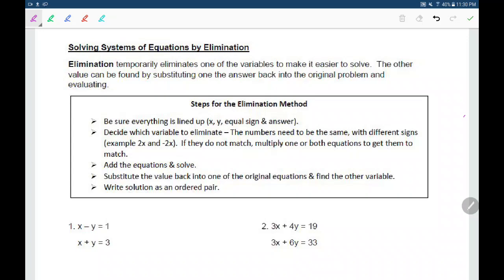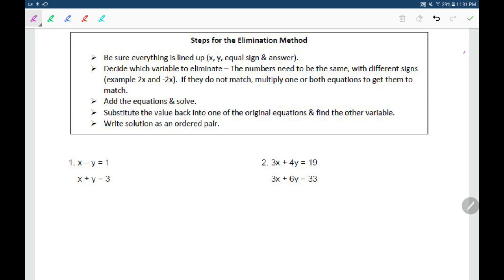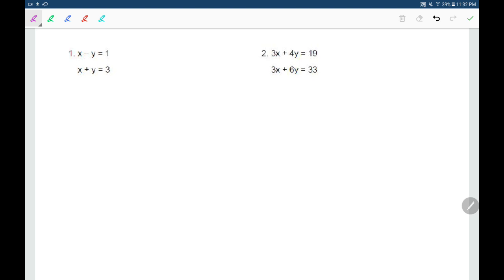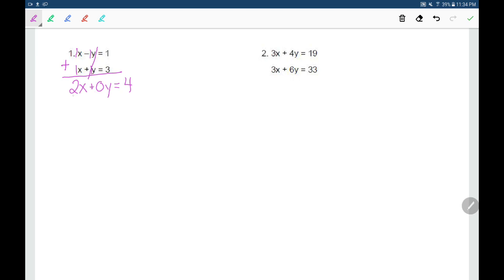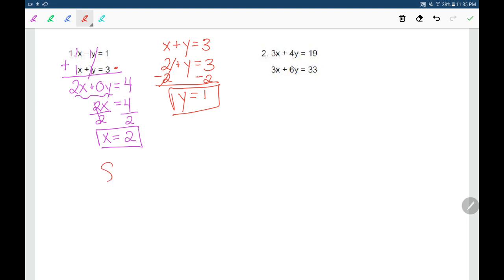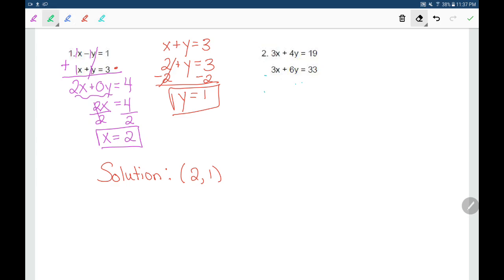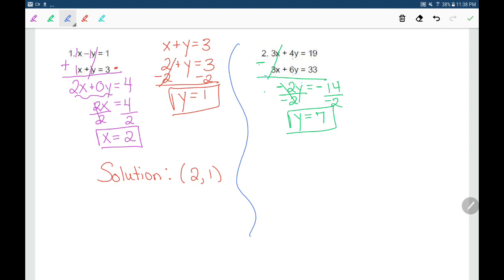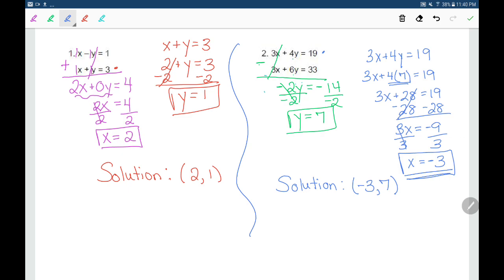intro to elimination method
This is an introduction to the elimination method for systems of equations.  Equations are either added or subtracted to eliminate one of the variables.